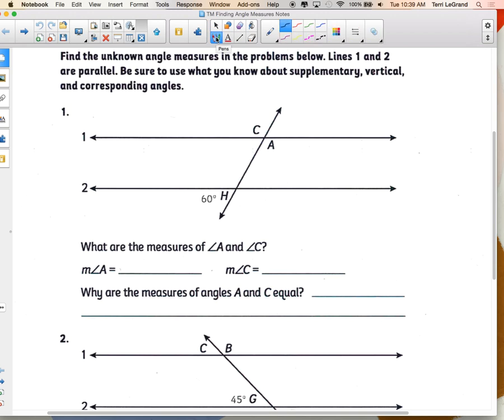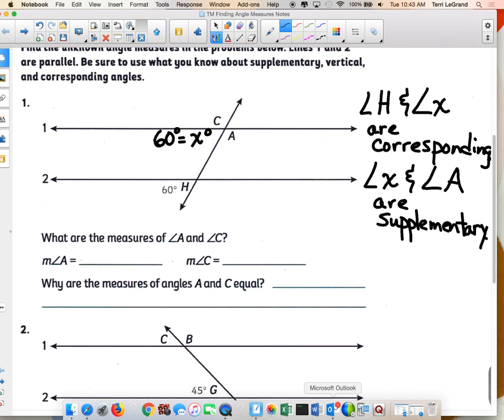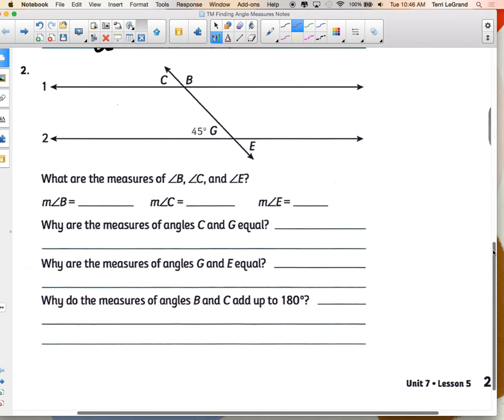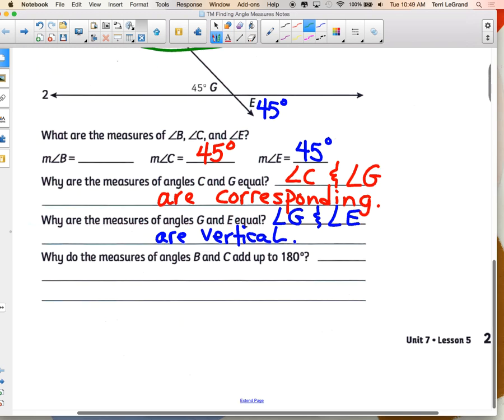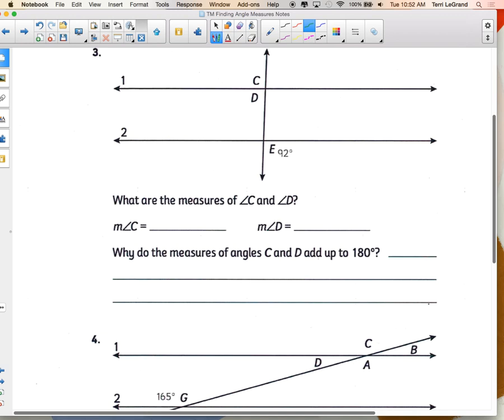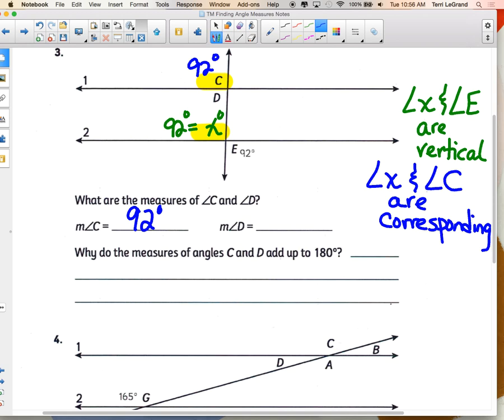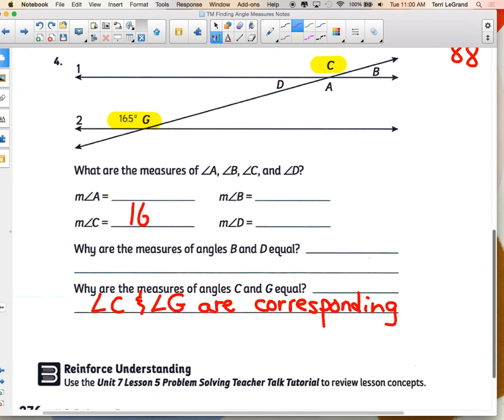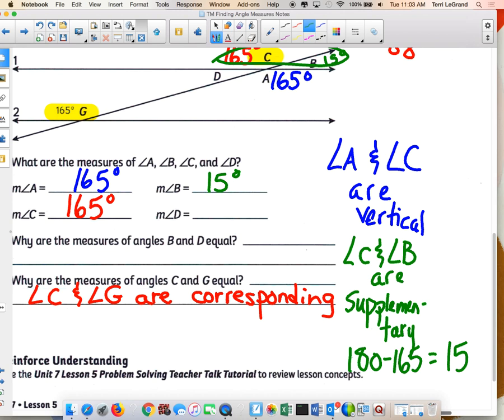TM Finding Angle Measures Notes Recording